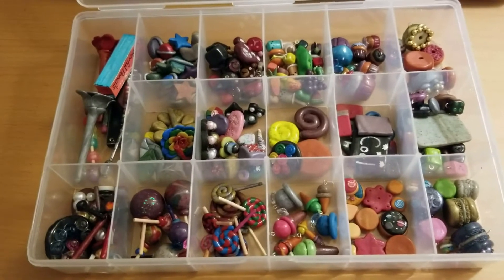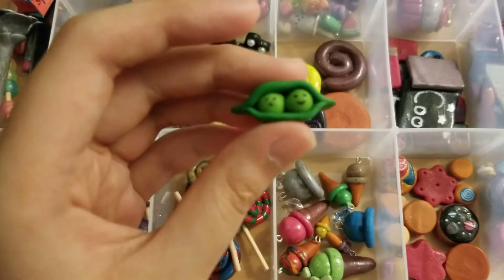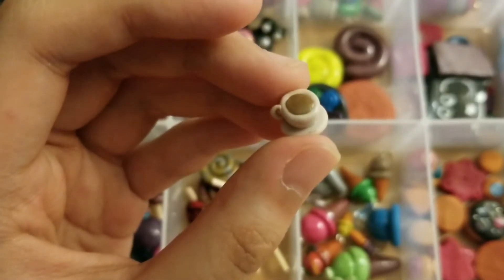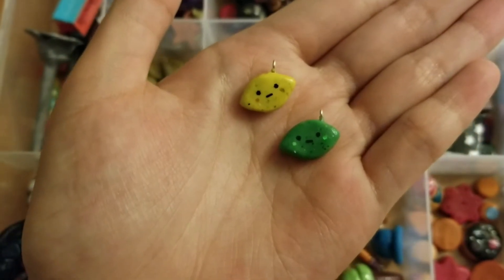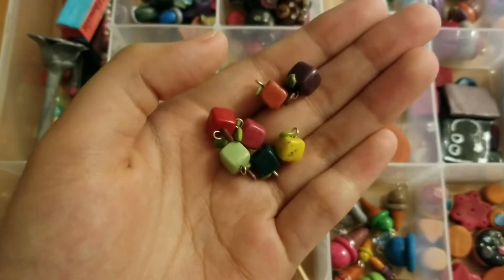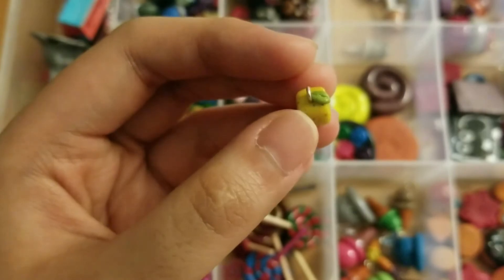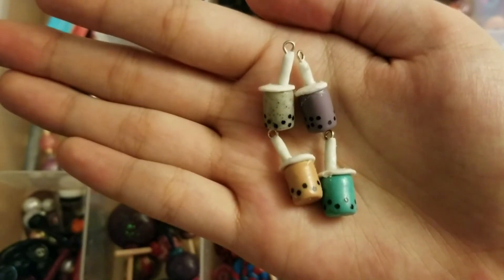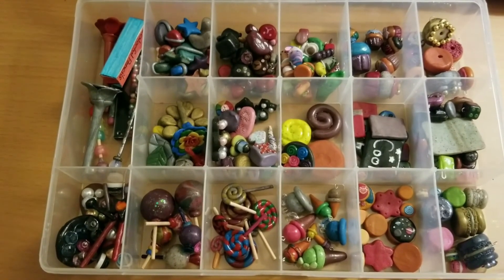Polymer Clay Collection: Food & Drinks